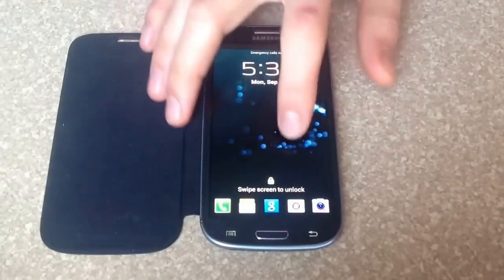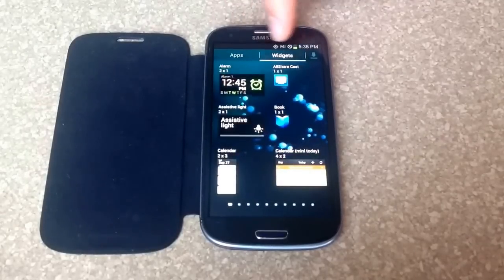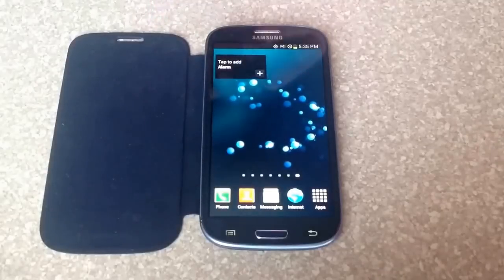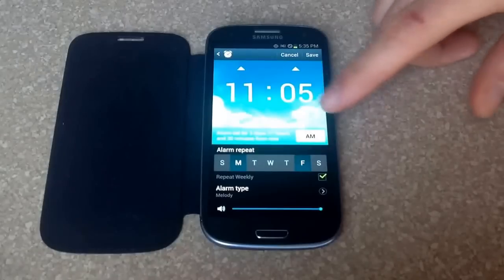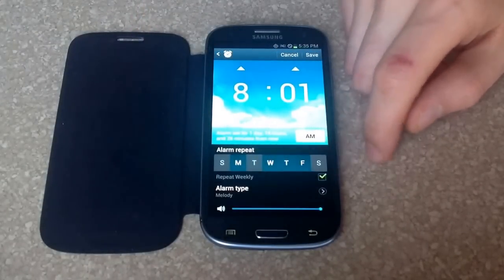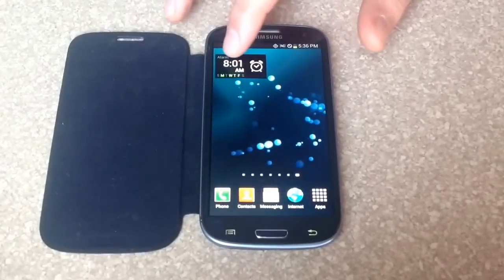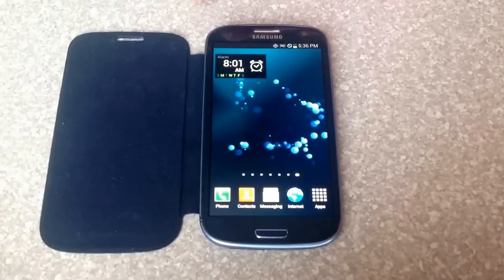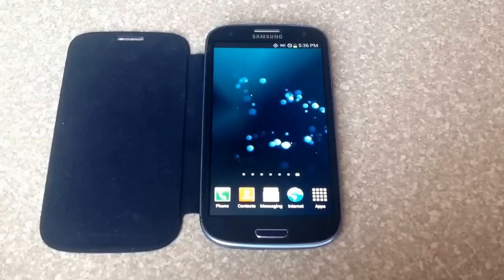How to set the alarm clock on a samsung galaxy s3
How to set an alarm on a samsung galaxy s3